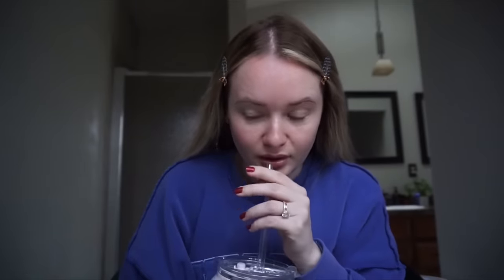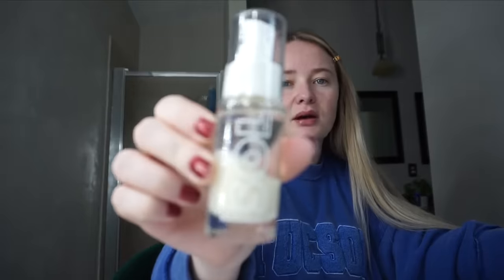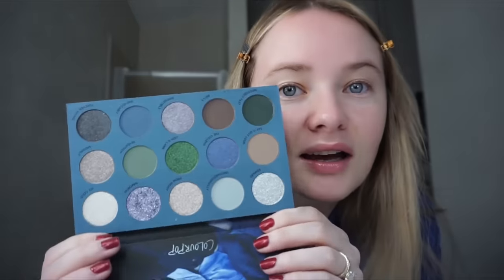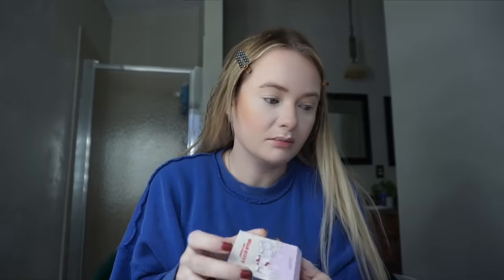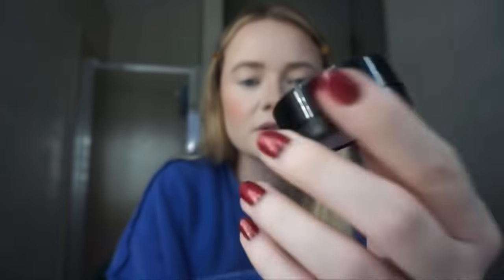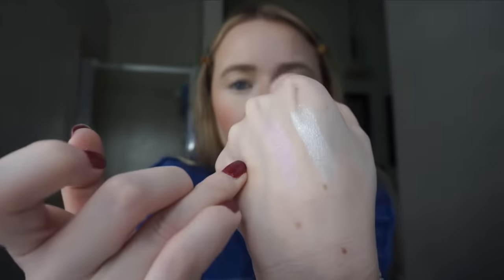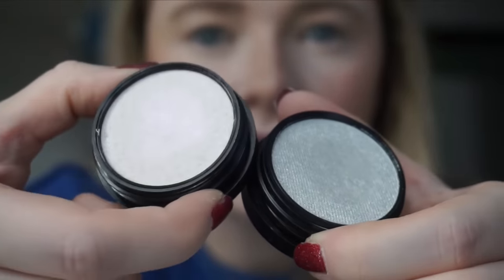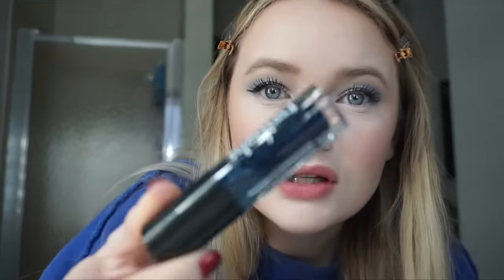TWILIGHT x COLOURPOP MAKEUP REVIEW + TUTORIAL | daily vlog #184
Kiki Chanel
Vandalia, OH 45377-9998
AMAZON STOREFRONT

LINKS